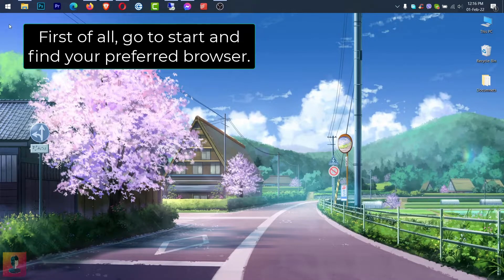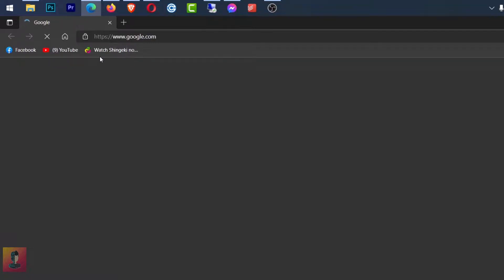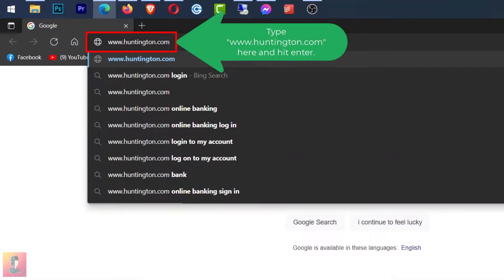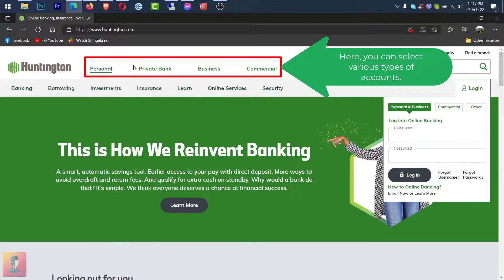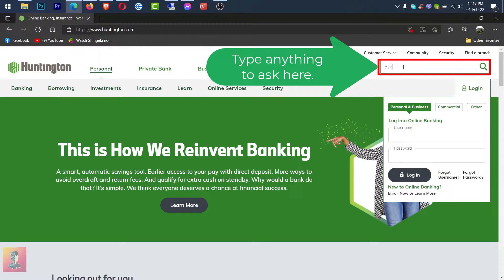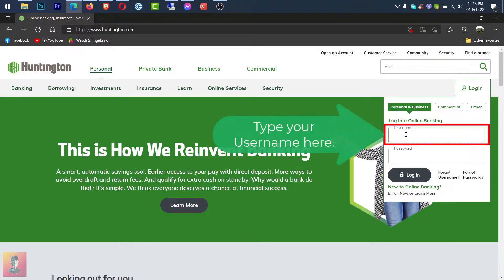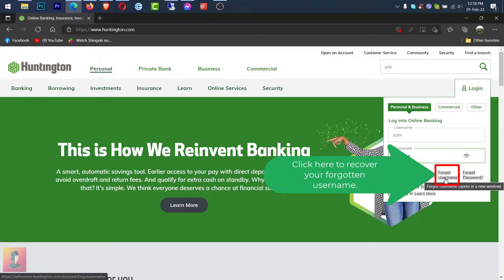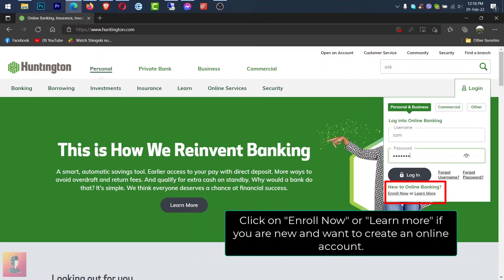How To Login Huntington Bank Online Account?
You can follow these video guidelines if you are having a problem with Huntington Online Banking. The video also includes troubleshooting directions and other pieces of information.

*"The content on this channel (@yourtechavatar) is created for educational and informational purposes only. We do not claim ownership of any third-party trademarks, logos, or software shown.

2. No Data Collection
"Our tutorials do not collect, store, or share any personal information from viewers. We do not require logins, downloads, or submissions of sensitive data to follow our guides."

3. Accuracy & No Guarantees
"While we strive for accuracy, technology changes rapidly, and our tutorials may not always reflect the latest updates. Steps shown in videos might vary due to software updates, device models, or regional differences. Always verify instructions from official sources when possible."

4. Backup & Viewer Responsibility
"Before attempting any technical changes (software installations, system modifications, account recoveries, etc.), always back up your data. We are not responsible for any data loss, device damage, or account issues resulting from following our tutorials. Proceed at your own risk."

5. No Professional Advice
"Our content is not a substitute for professional IT support. For critical systems (banking, business devices, etc.), consult certified experts before making changes."

6. External Links & Safety
"Some videos may include links to third-party websites or software. We do not endorse or guarantee the safety of external sites. Use them at your discretion."

Re-download and upload of any of the videos are strictly prohibited.